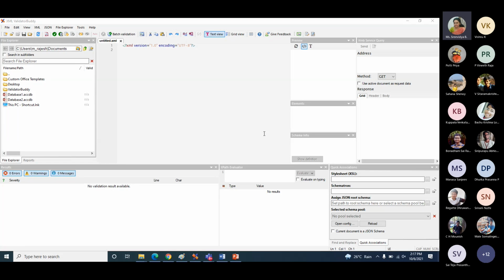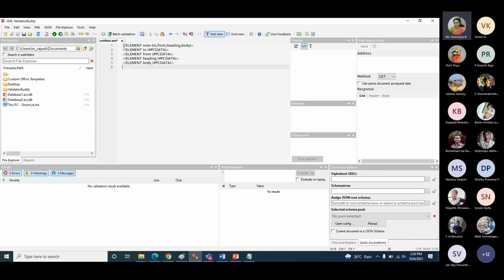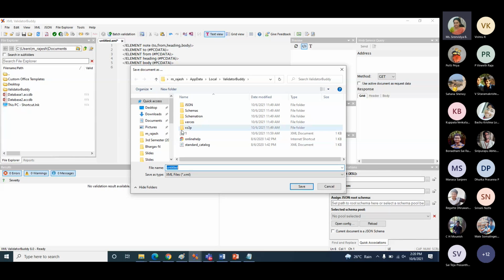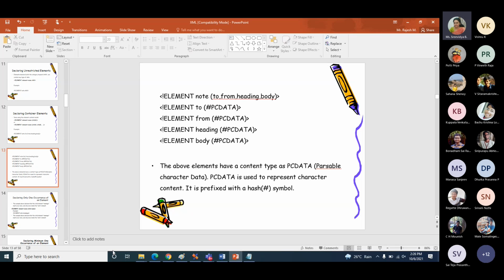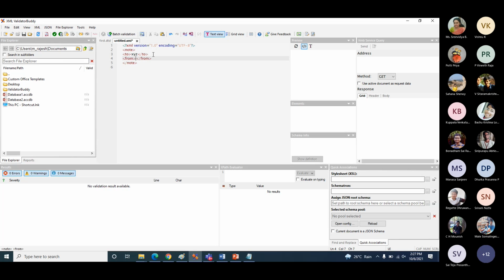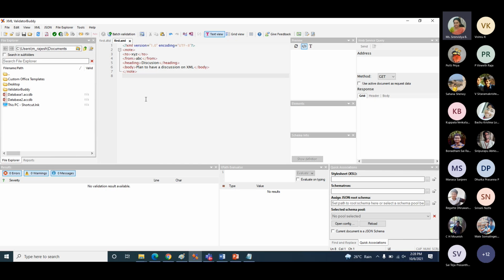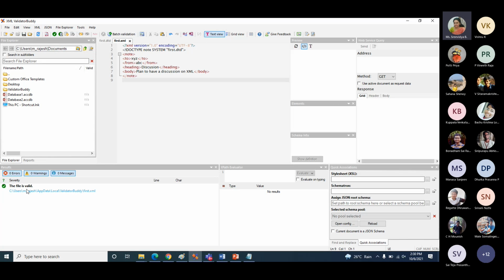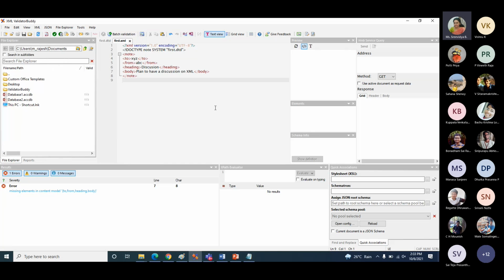ADBMS Lab Session Oct-06